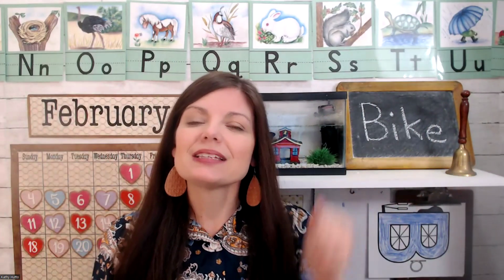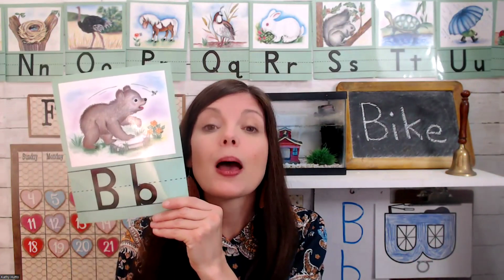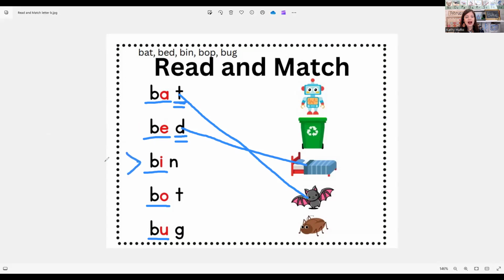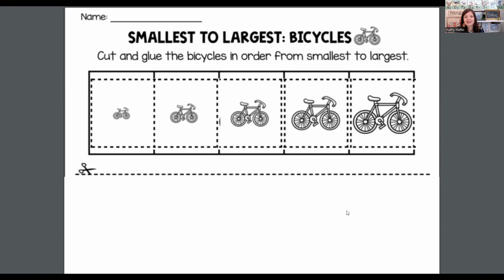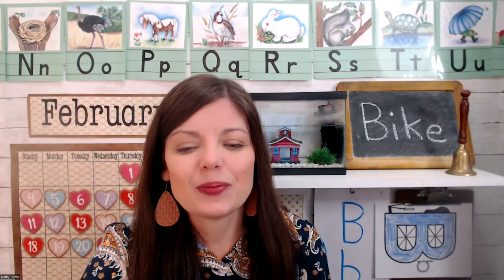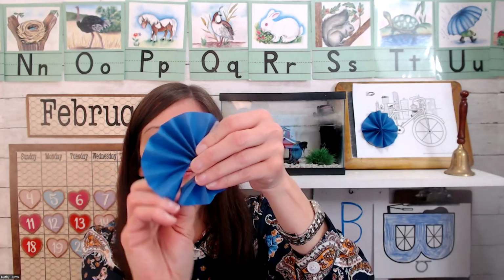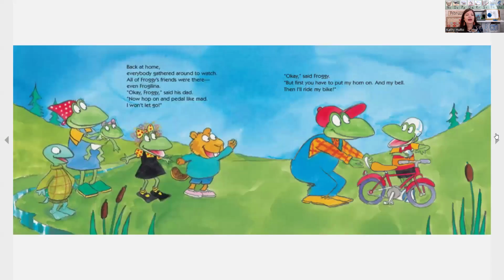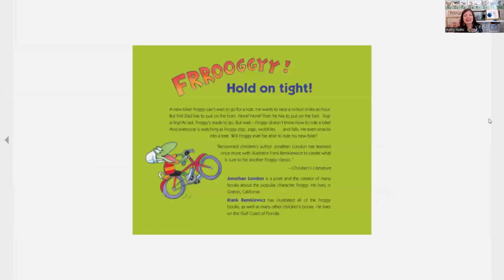B is for Bicycle | DAY 131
B is for Bicycle | COMPLETE Preschool/Pre-K/K5 | Session 6, DAY 128

 • FREE Vowel People Puppets & Explanati...

Letter Sounds/Hand Motions video:

 • Letter Sounds Drill | Hand Motions | ...